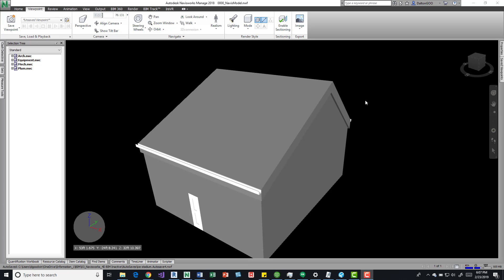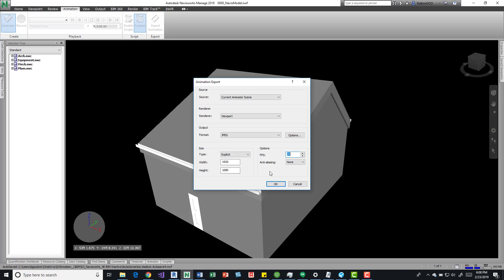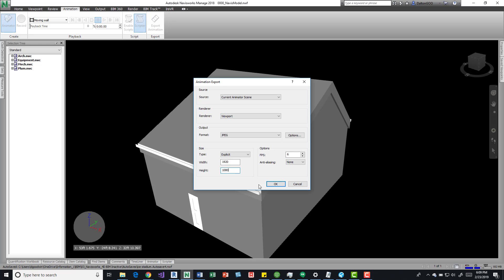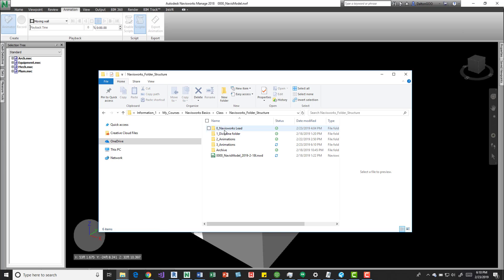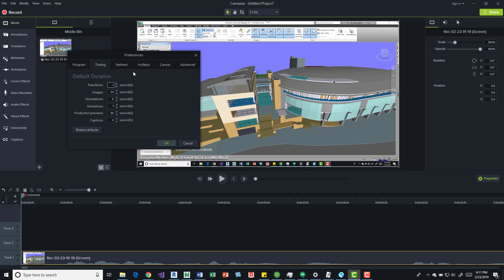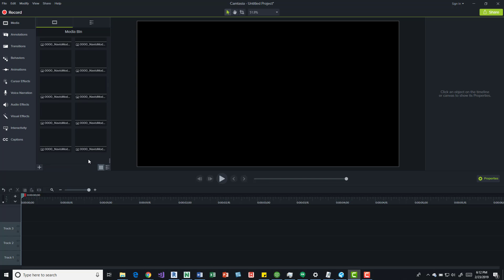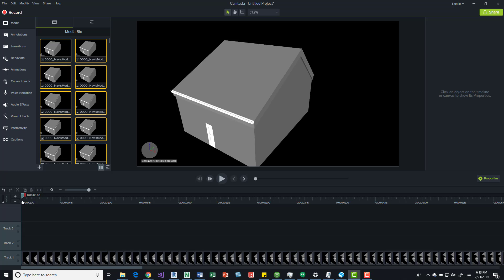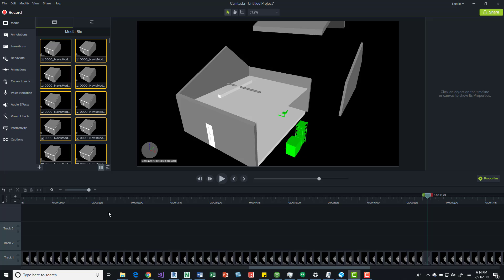Navisworks animations to Camtasia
How to create a animation using Navisworks and Camtasia. Let me know if this video helps.